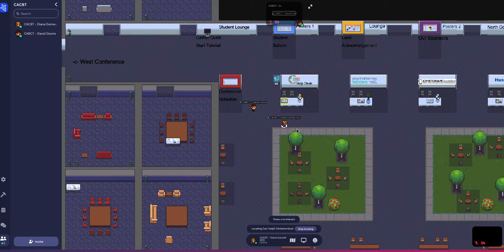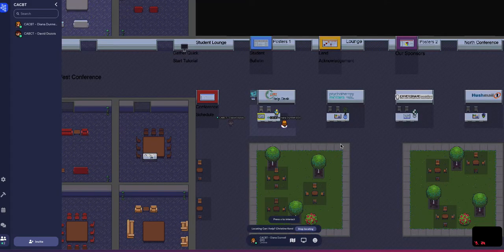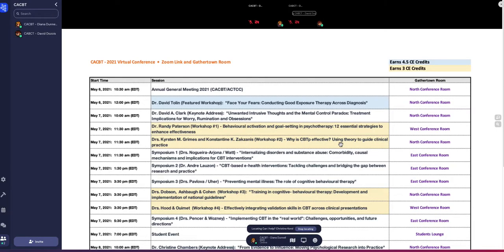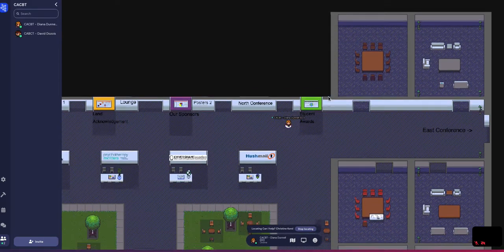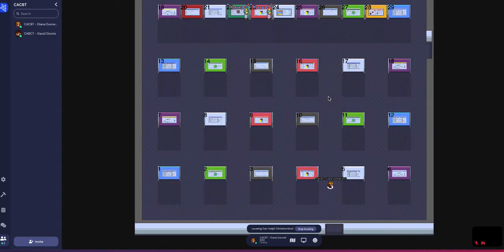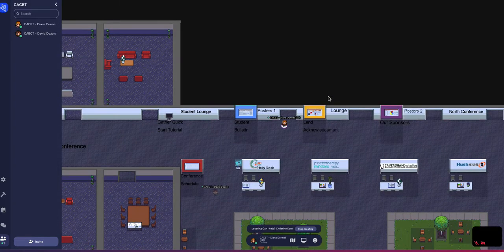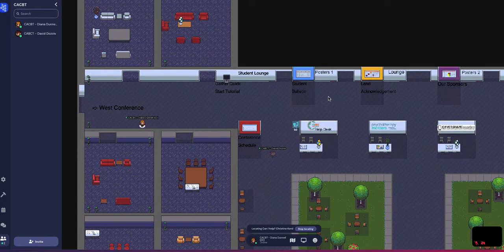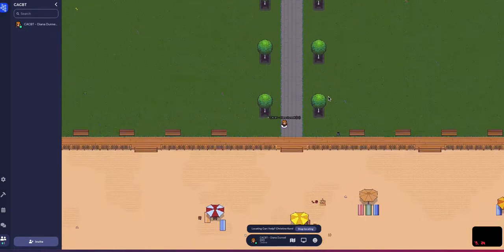CACBT Gathertown Tutorial (Short version)